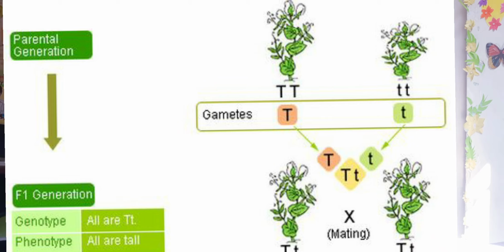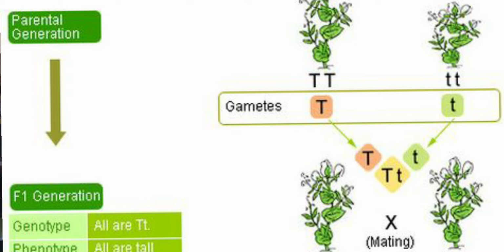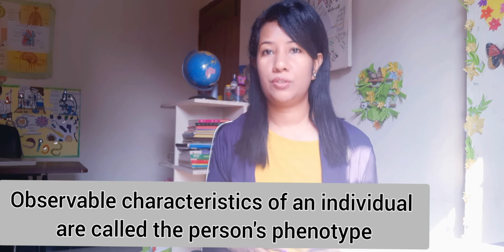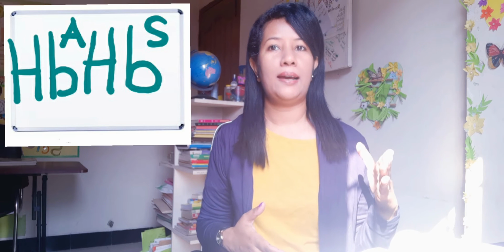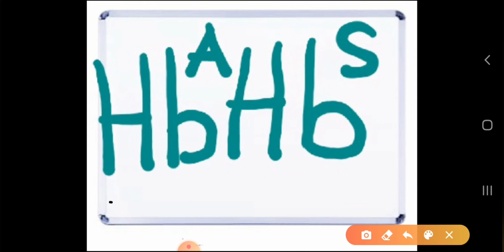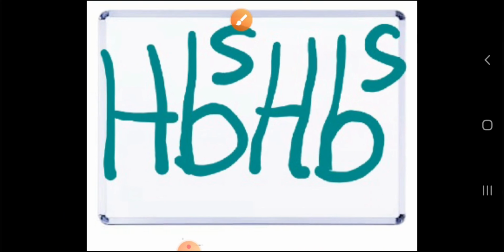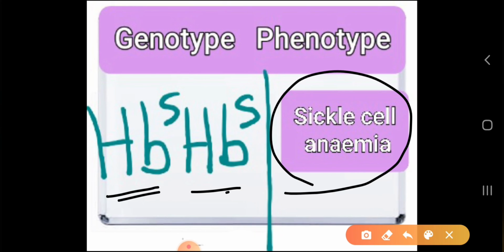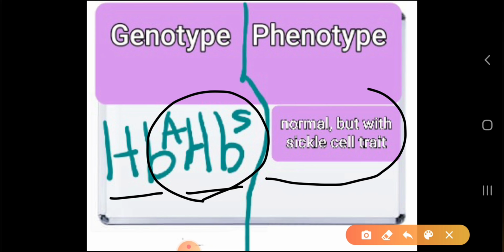How Genotype Effects Phenotype??//EducatorSharmin //Biology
A person with the genotype HbAHbA has two copies of the gene in each cell coding for the production of the normal beta-globin polypeptide. All of the person's haemoglobin will be normal.

A person with the genotype Hbs Hbs has two copies of the gene in each cell coding for the production of the sickle cell beta-globin polypeptide. All of this person's haemoglobin will be sickle cell haemoglobin, which is inefficient at transporting oxygen. The person will have sickle cell anaemia.
The observable characteristics of an individual are called the person's phenotype.
An organism's phenotype is its characteristics, often resulting from an interaction its genotype and its environment.